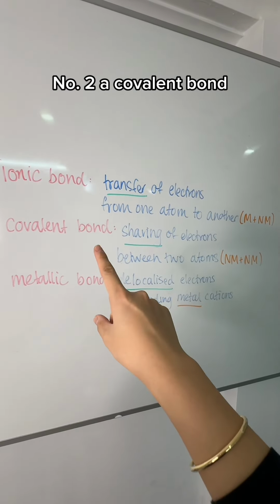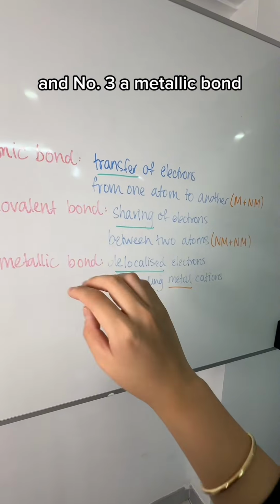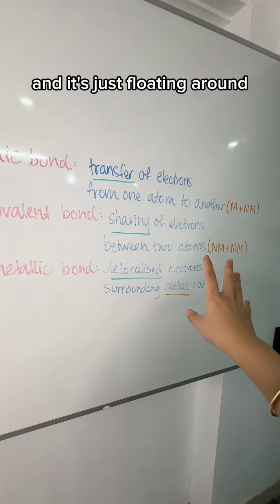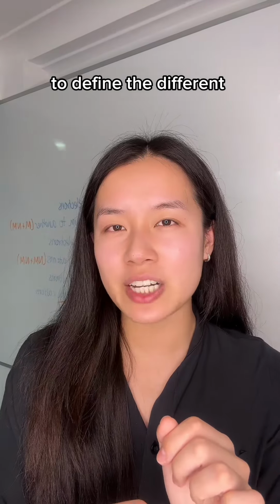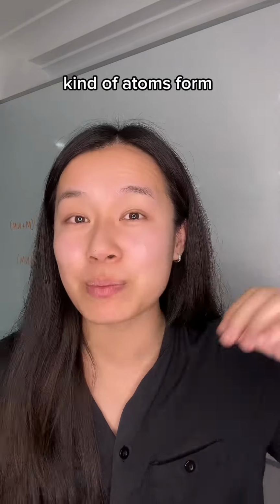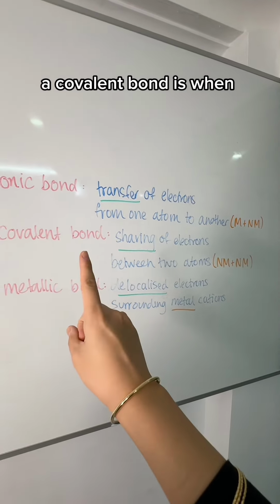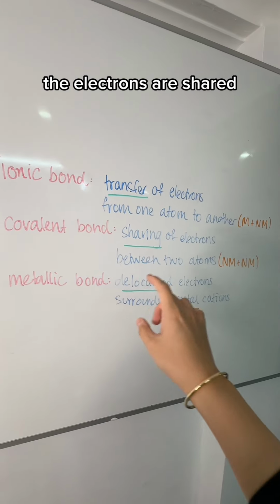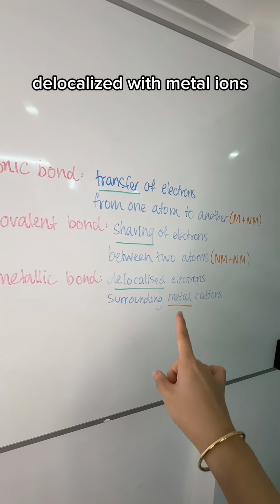You should know this by now!!!